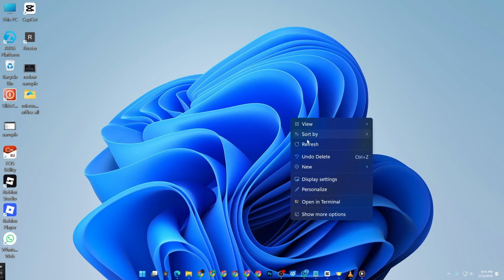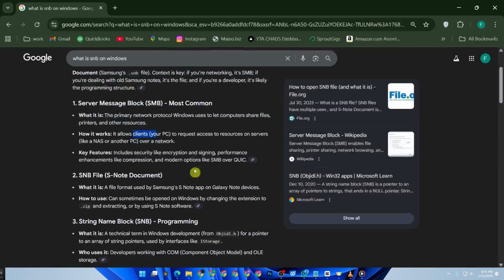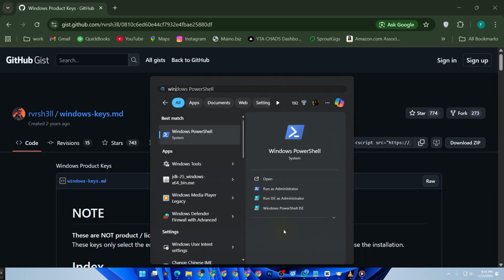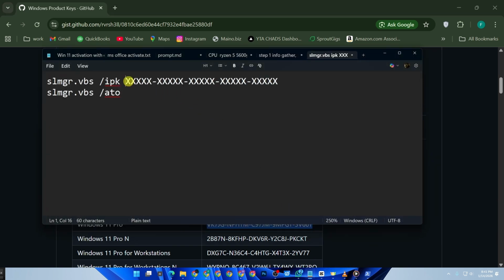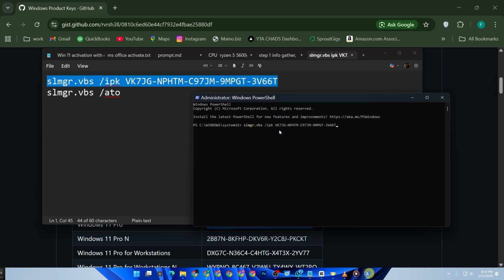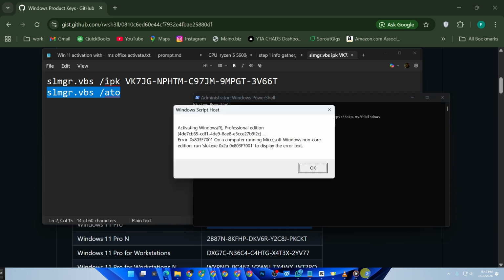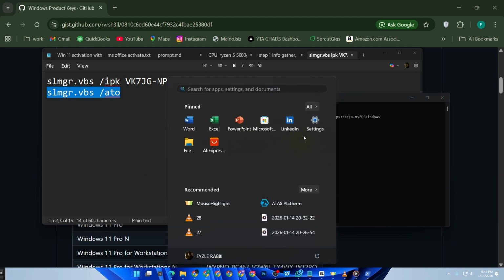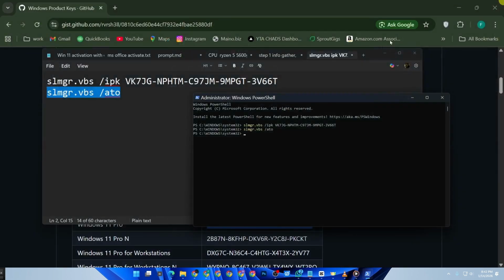How to Activate Windows 10 Using PowerShell – (2026) Step By Step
Learn How to Activate Windows 10 Using PowerShell by running activation commands with a valid product key, verifying license status, and enabling all Windows features securely.